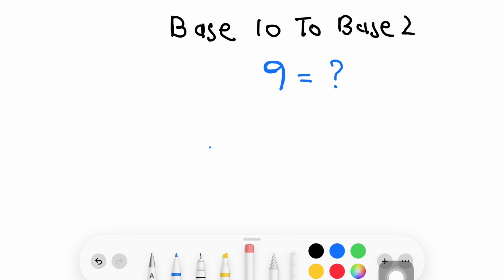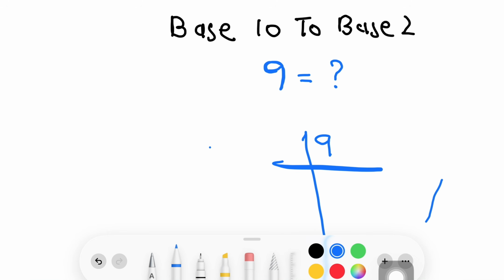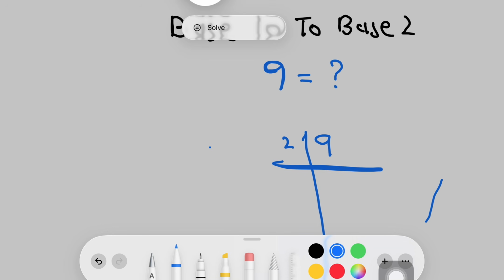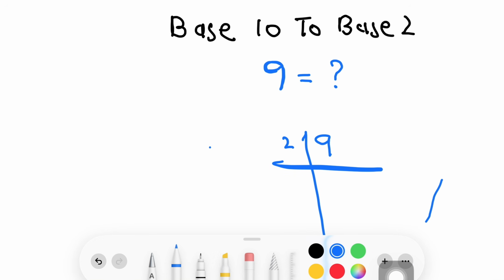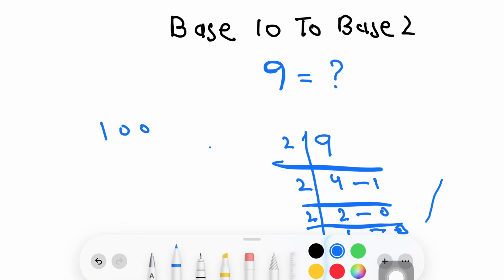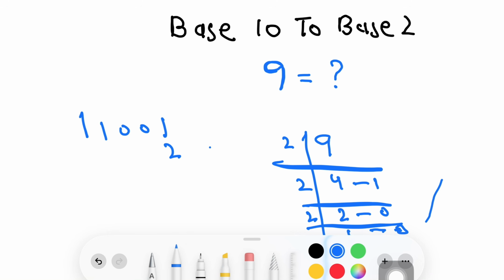Convert Decimal System To Binary Number System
Convert Binary Number System into Decimal System | Number System
In this video, you'll learn how to convert a binary number into a decimal number step by step using a simple and easy method.
💻 Binary numbers are an important part of the Number System and are widely used in computer science and mathematics. This lesson is designed for beginners, students, and anyone who wants to strengthen their number-system concepts.

📚 In This Video:
✅ Step-by-Step Method
✅ Place Values & Powers of 2
✅ Easy Examples
✅ Number System Practice
🎯 Try the examples yourself before watching the complete solution!